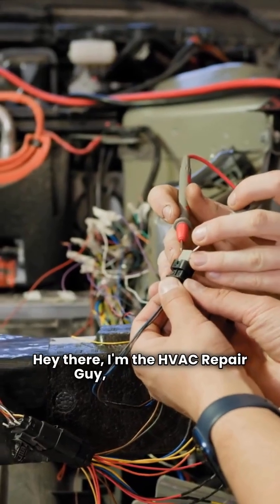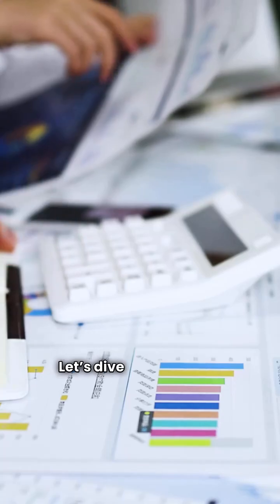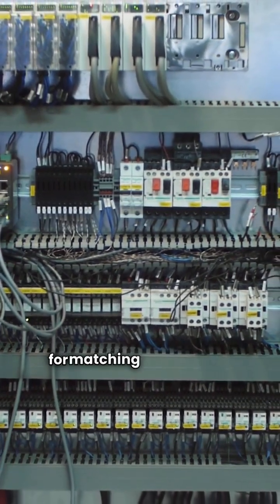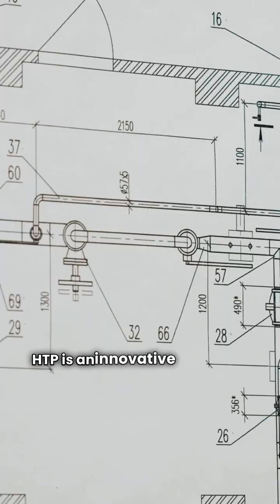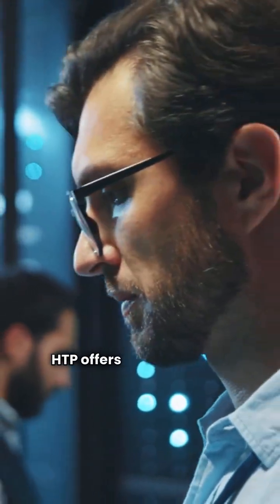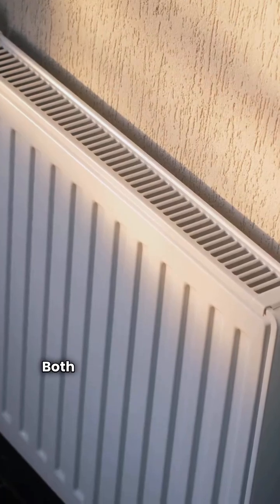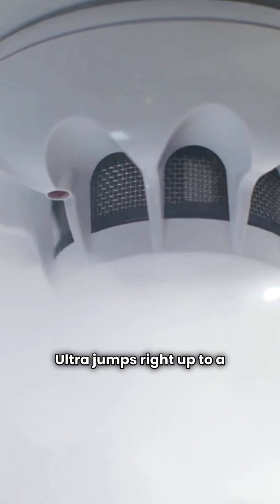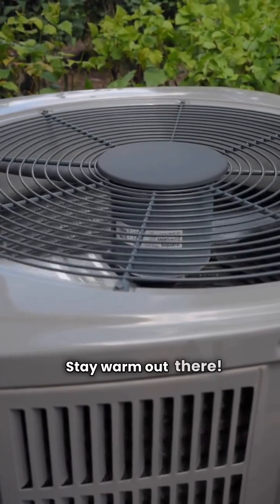Bradford White Brute vs. HTP Elite Ultra Boiler Review: HVAC Comparison (Lifetime Warranty Showdown)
Welcome to the ultimate gas boiler comparison! The HVAC Repair Guy, Richard Reed, puts two top condensing boilers head-to-head: the Bradford White Brute Series and the HTP Elite Ultra. If you're looking for the best central heating boiler for your home, this is the review you need.

Richard breaks down the features, efficiency, and—most importantly—the warranty differences from a seasoned repairman's point of view.

Key Comparison Points:

Boiler Efficiency: Comparing the Bradford White Brute's 95.1% AFUE to the HTP Elite Ultra's 96% AFUE.

Heat Exchanger Warranty: Is the Bradford White 10-Year heat exchanger warranty enough, or does the HTP Lifetime Warranty make it the clear winner?

Country of Manufacture: USA-made Brute vs. Italian-engineered Elite Ultra.

Modulation and Controls: Why full modulation matters for your energy bills.

Don't buy a new gas furnace or high-efficiency boiler until you see this warranty comparison. Find out which unit offers the best performance and peace of mind for your central heating system.